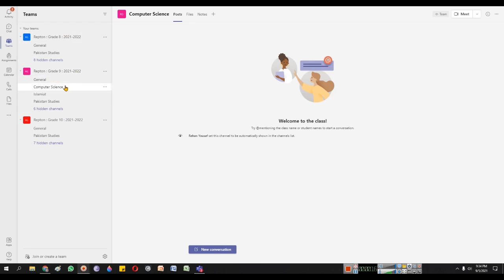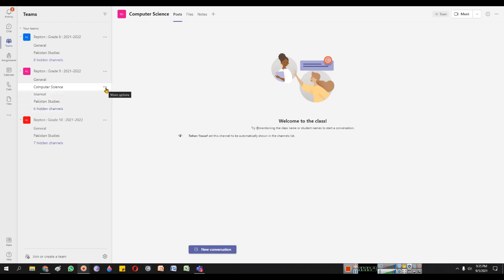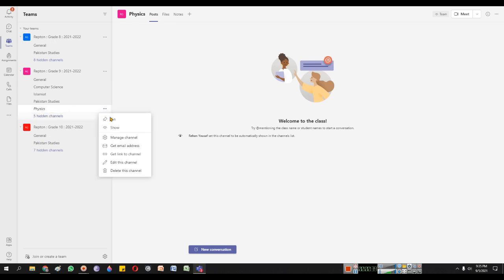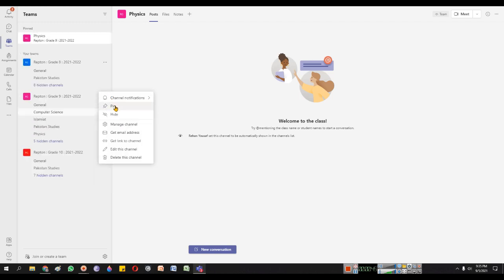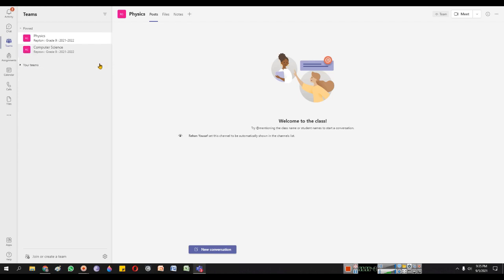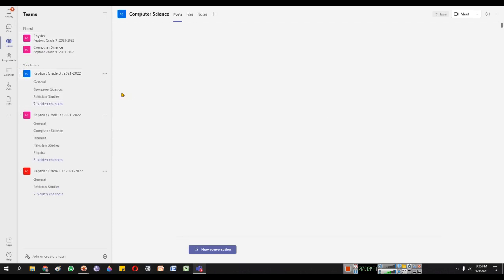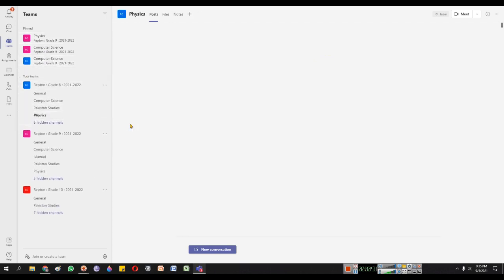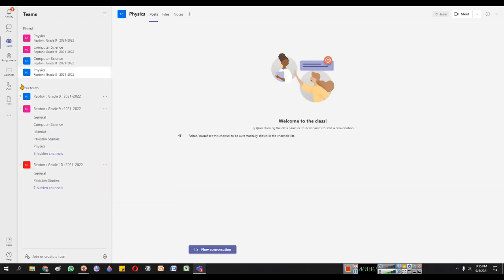Teams Tutorial - How manage channels